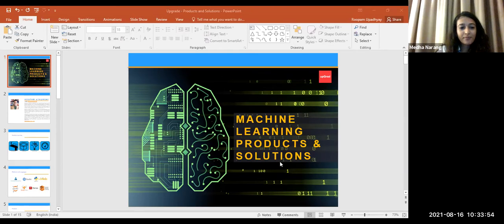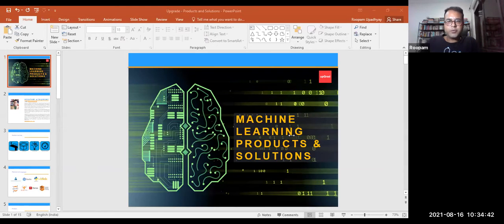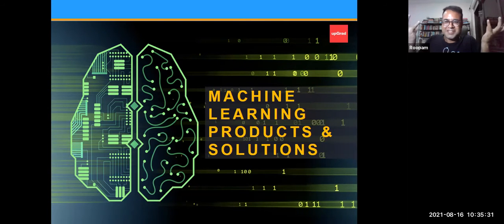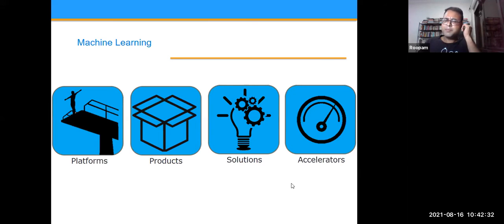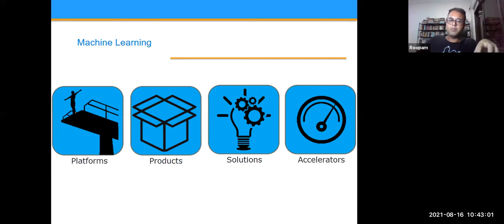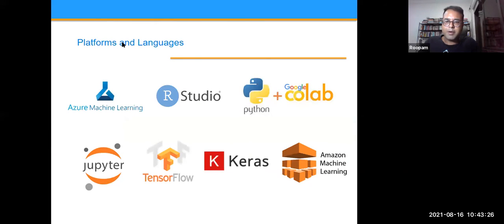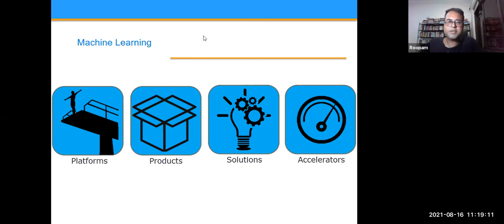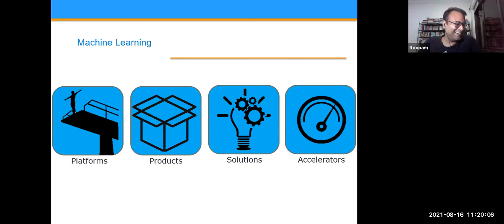ML Application in Healthcare and Banking with Roopam Upadhyay (Sr. DS Consultant, IFC) - Ep. 04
Roopam Upadhyay has discussed everything you need to know about the important applications of Machine Learning in the Banking and Healthcare sectors, predominantly about its products and solutions.